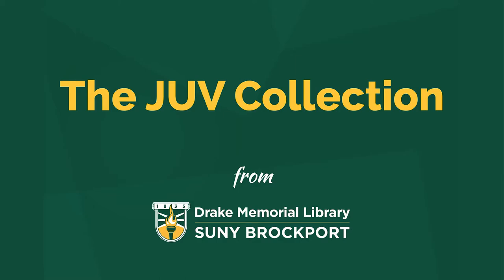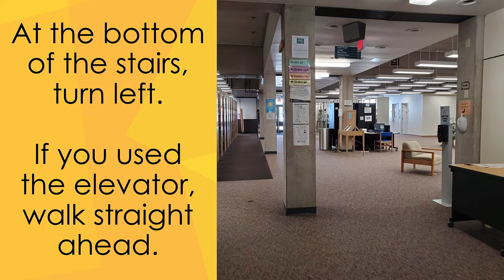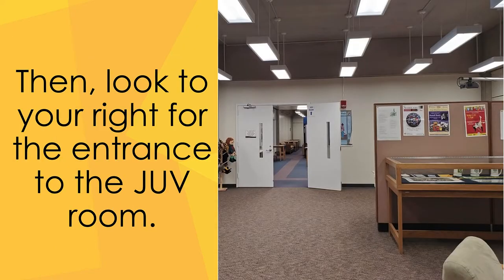The JUV Collection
This video will explain how to locate the JUV collection as well as identify picture books and young adult literature by its call number,